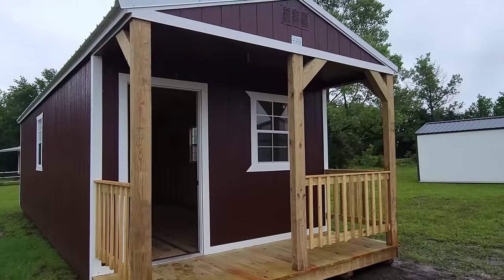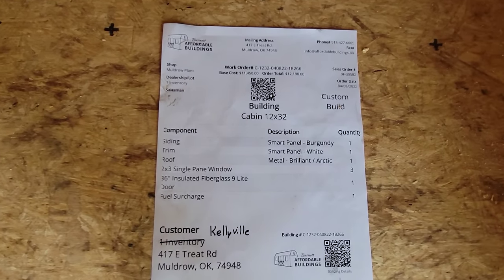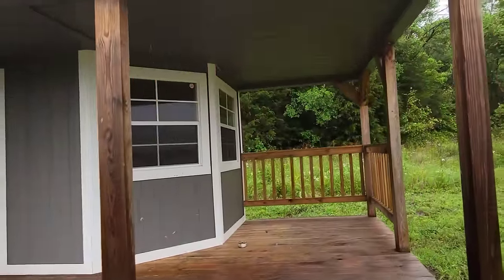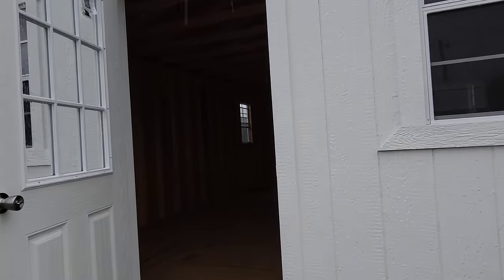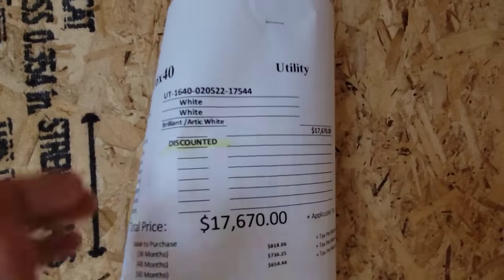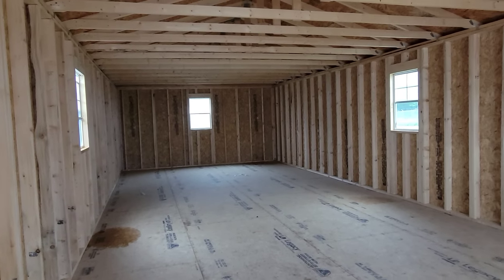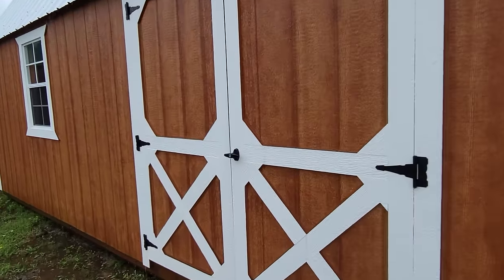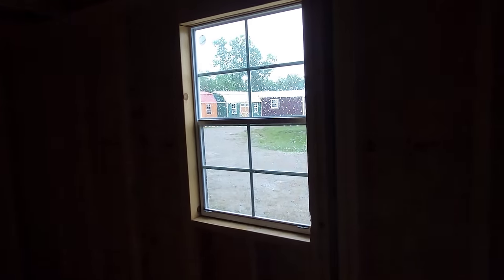REPO Shed To House - You Won't Believe What I Found Inside One